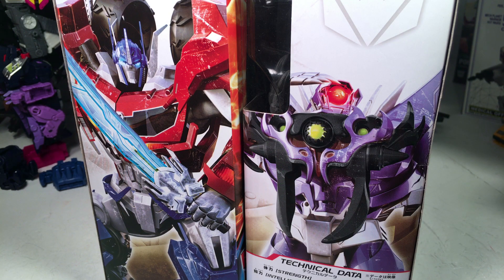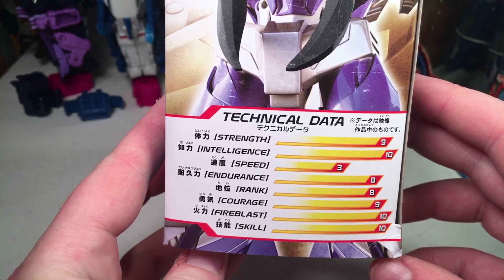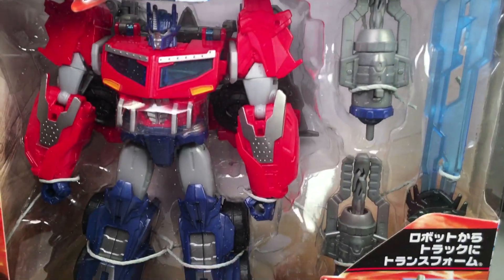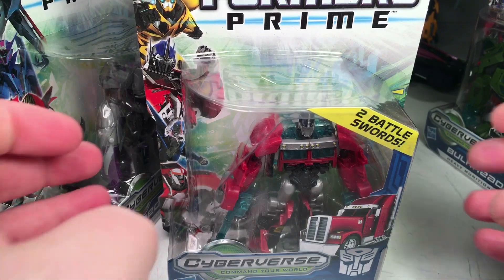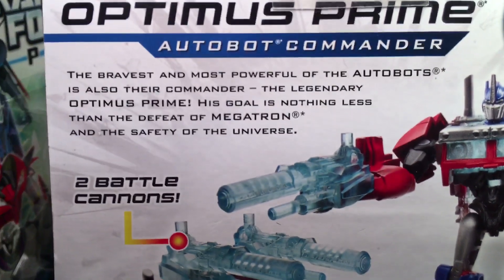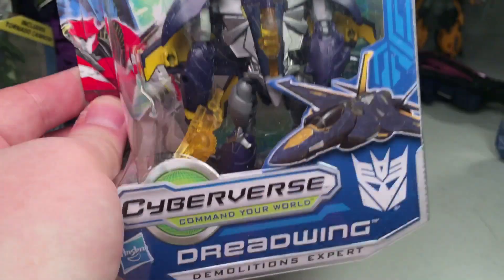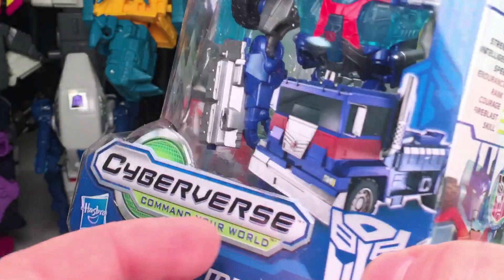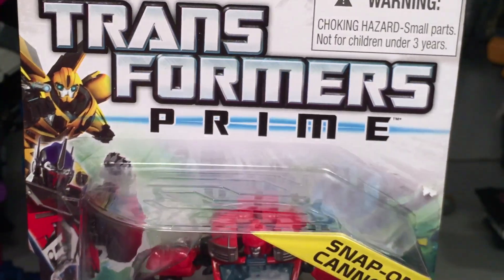Collection pieces episode 1 : Takara Transformers Go! Hunter Optimus Prime Cyberverse + :Cdog Cdog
Transformers Go! Voyager Hunter Optimus Prime. From TakaraTomy circa 2013

Transformers Go! Voyager Hunter Shockwave. From TakaraTomy circa 2013

Transformers Prime Cyberverse series 2. From Hasbro circa. 2012.
Autobots:
Optimus Prime
Nightwatch Optimus Prime
Ultra Magnus version 1
Bulkhead
Ironhide

Decepticons:
Megatron
Dreadwing
Skyquake